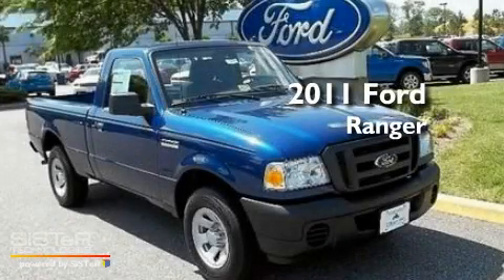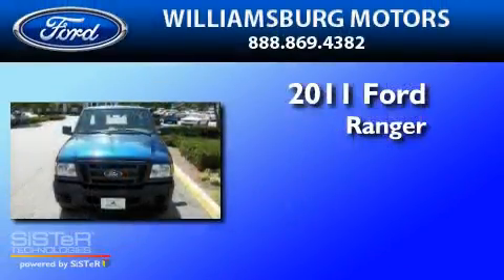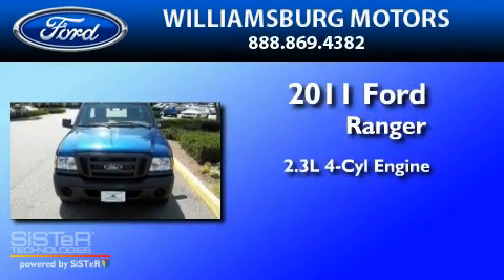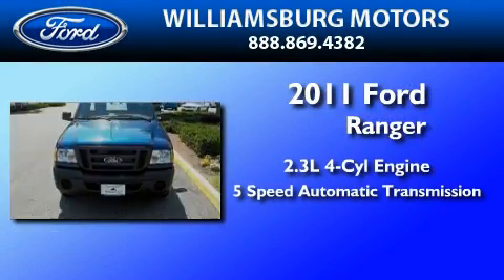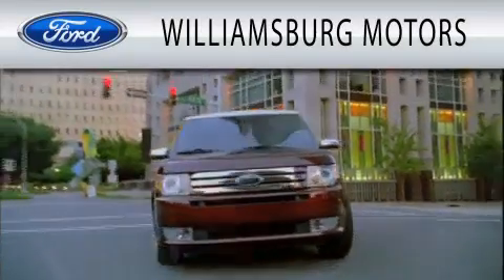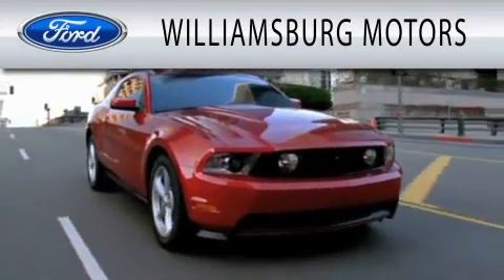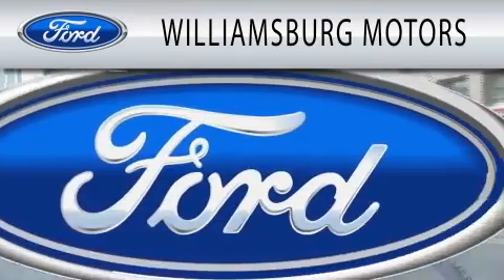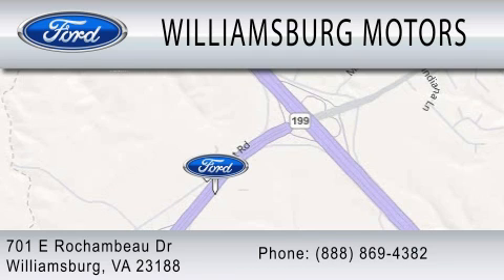2011 FORD RANGER Williamsburg VA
We have been honored to serve the Williamsburg VA area , we promise that your experience at our dealership will exceed your expectations !

 Year : 2011
 Make : FORD
 Model : RANGER
 Engine : 2.3L I4
 Trans . : AUTO 5SPD
 Exterior : VISTA BLUE METALLIC
 Miles : 10
 Interior : FLINT
 Stock : 10548